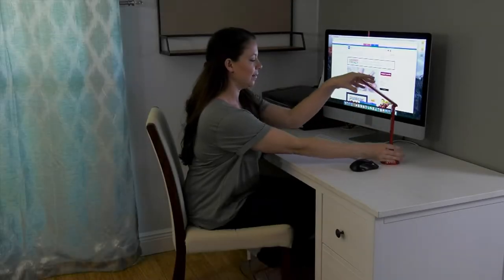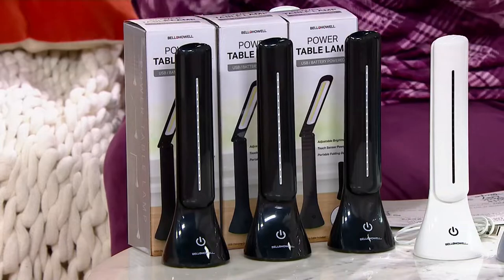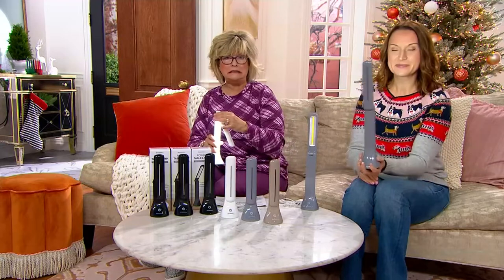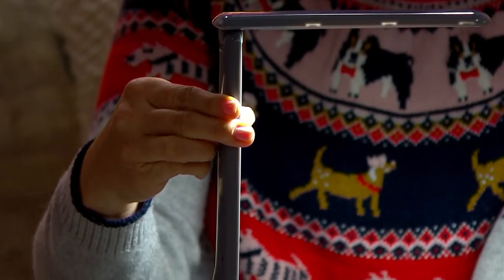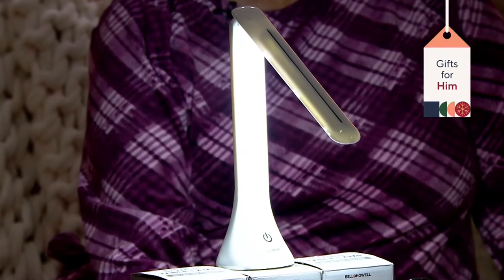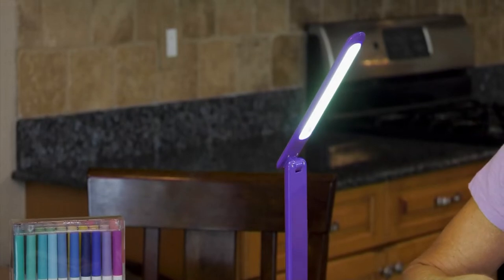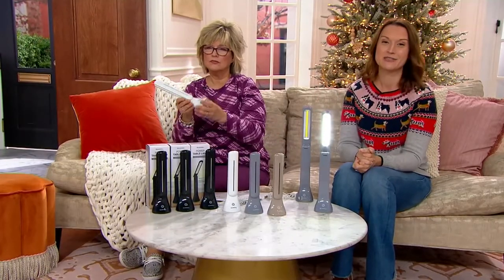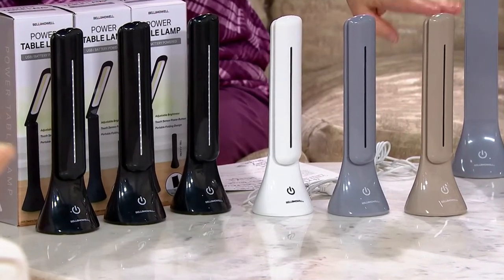Bell & Howell Set of 3 Table Reading Lamps with Pouch on QVC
Bell & Howell Set of 3 Table Reading Lamps with Pouch

Cuddle up with your favorite book -- or burn the midnight oil studying -- with just the right amount of light, no matter where you are, using these USB or battery-powered table lamps. Handy during power outages, they're also great for dorms when you don't want to wake your roomie. From Bell + Howell.